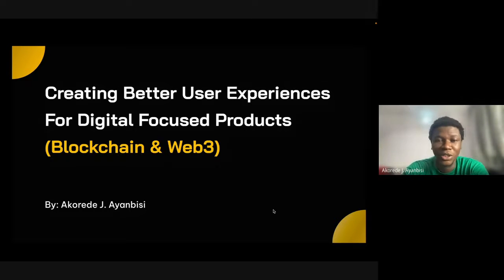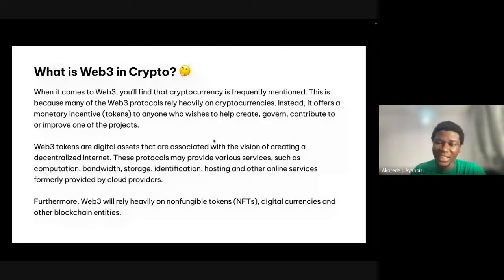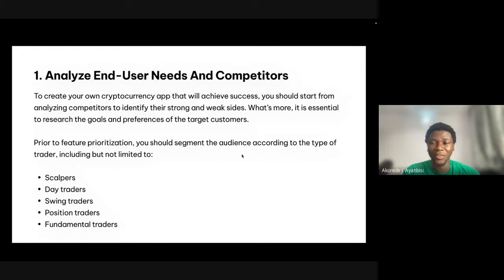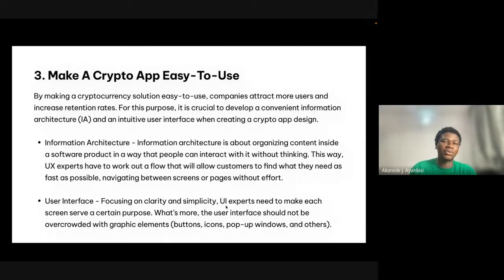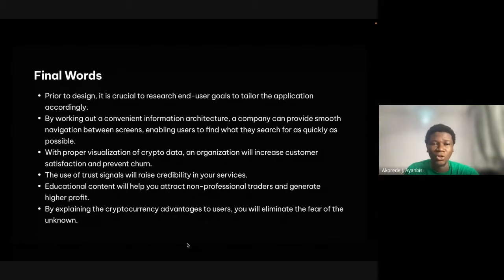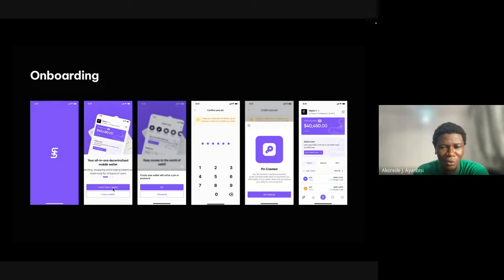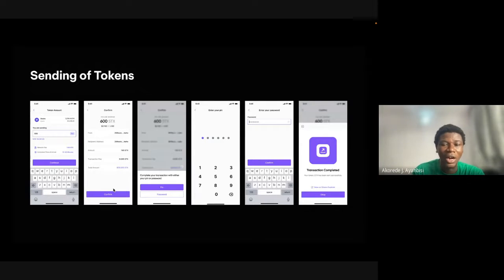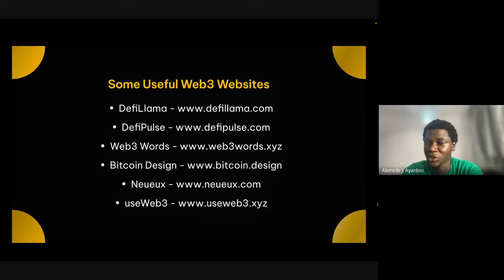CREATING BETTER EXPERIENCE FOR WEB3 PRODUCTS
Do you recall when you first learned about Web3? You might have thought it was only a slight buzz at the time, but now it has shown to be accurate. With all of its cutting-edge features, web 3 technology is a game changer.

 Akorede gave us a break down of this topic🔥🔥🔥